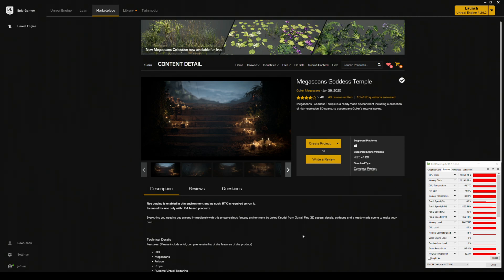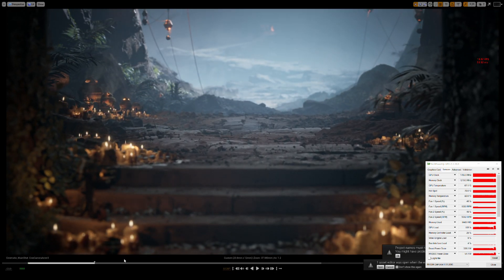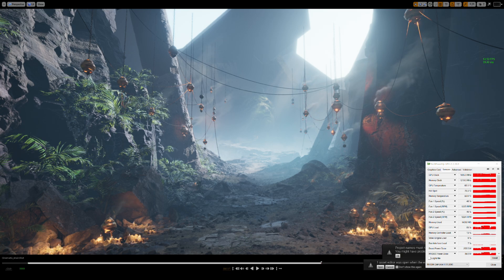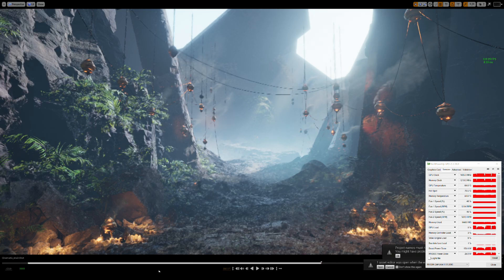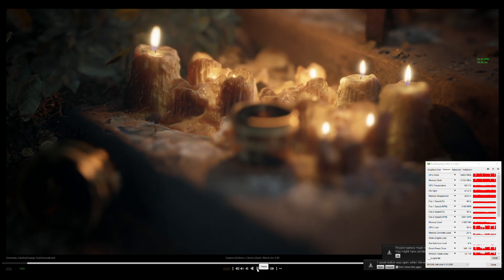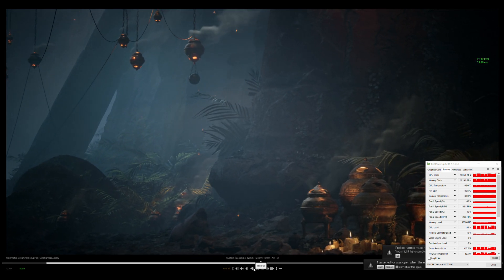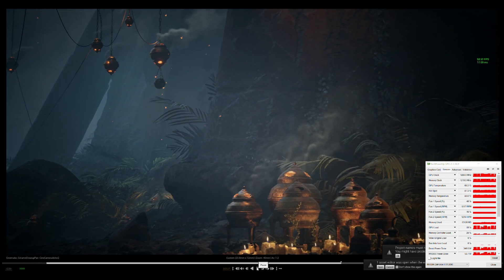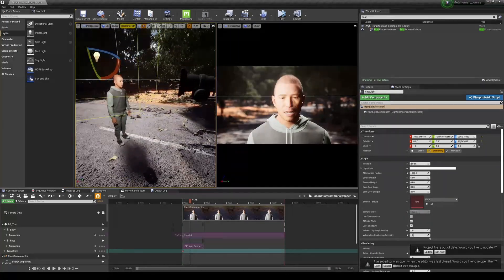Unreal Engine 4 RTX 3090 DLSS Test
Links to my courses!!